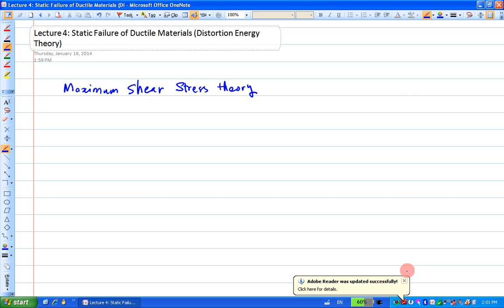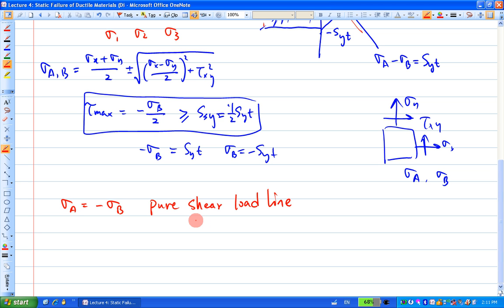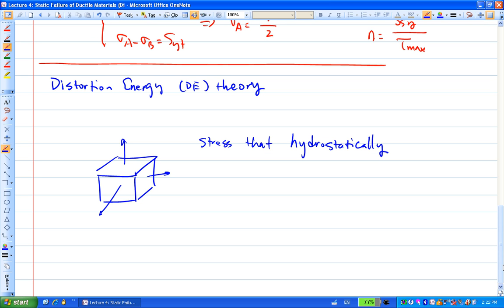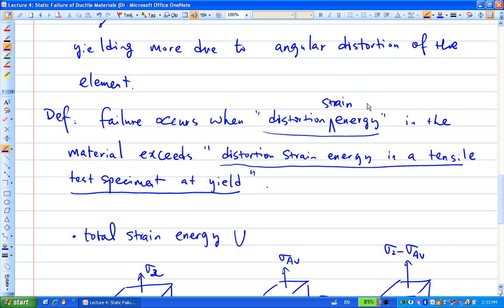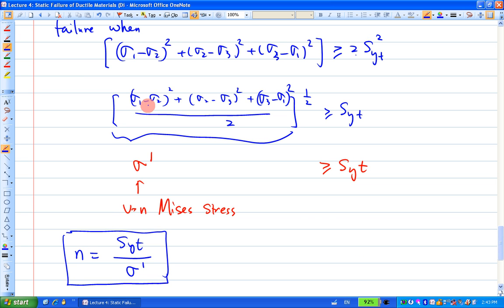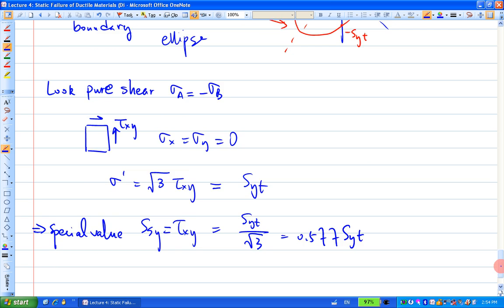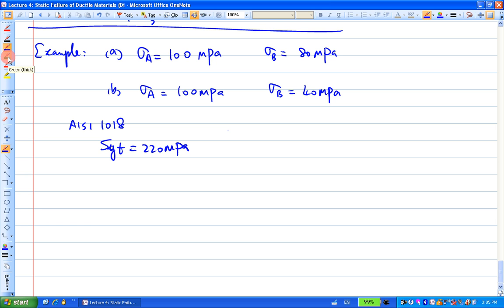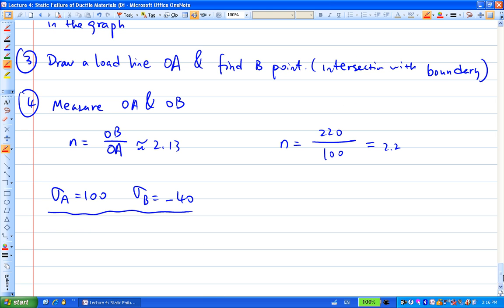ENGR380 Lecture4 Static Failure of Ductile Materials (Distortion Energy Theory)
von Mises Stress